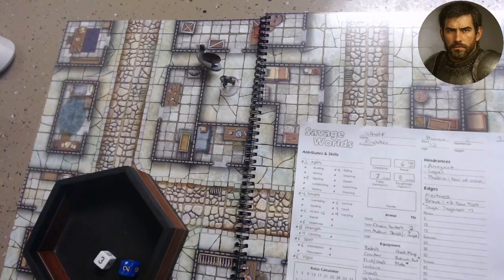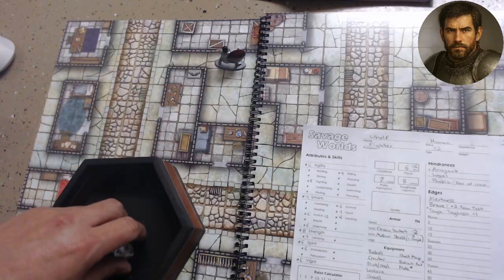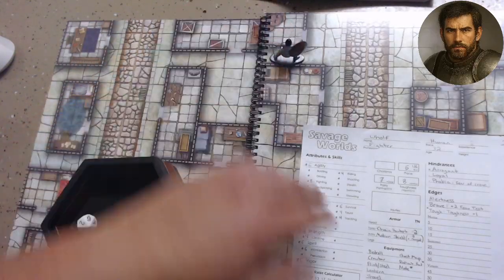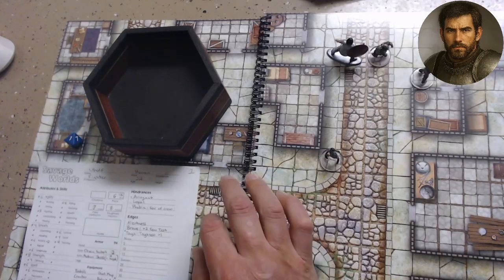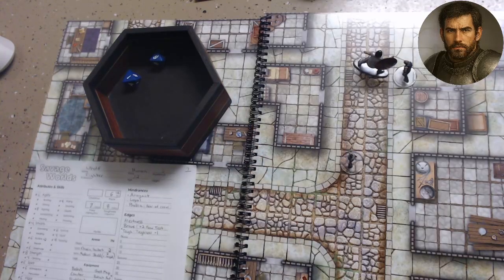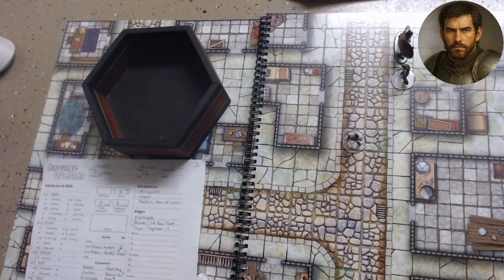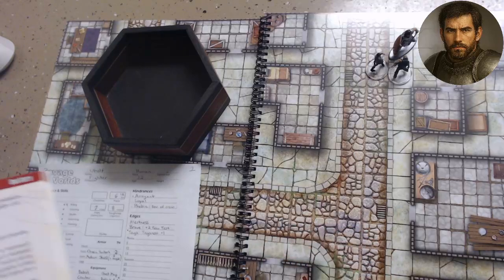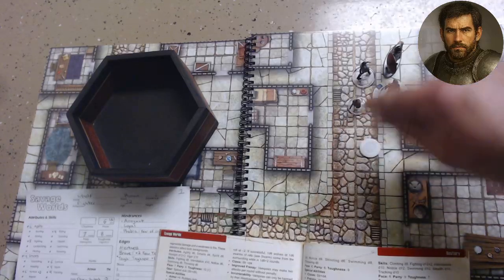The Lone Wolf (Solo Savage Worlds) 027: Zombie Infestation [Part 1]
Our Lone Wolf enters a town that appears abandoned...